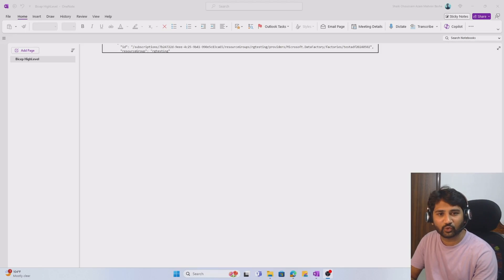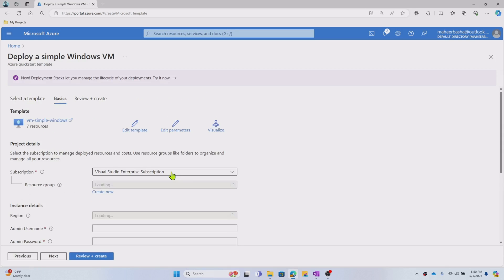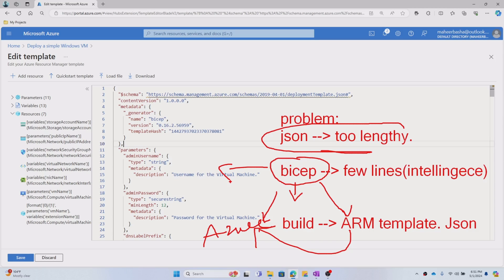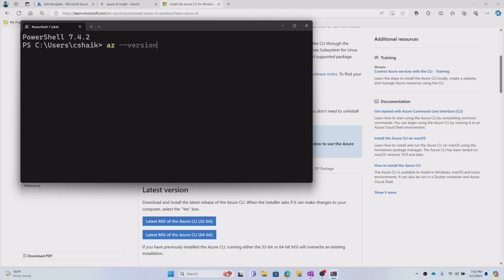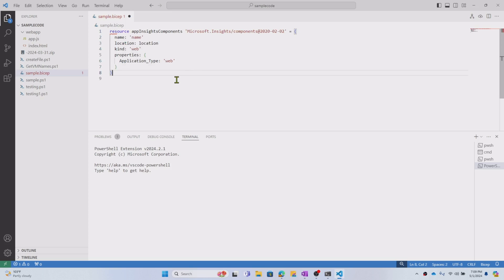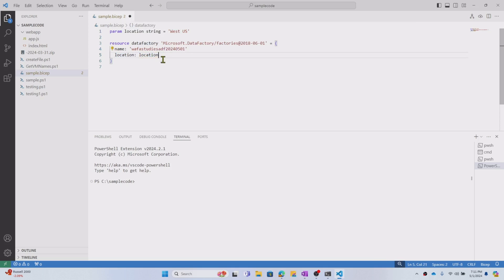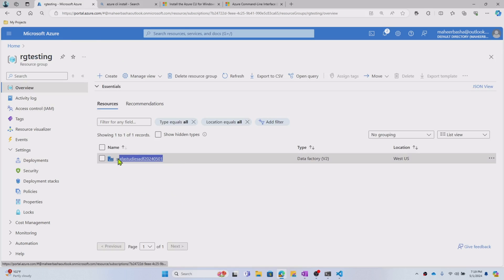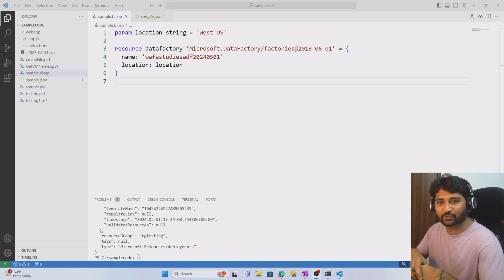Get Started with Azure Bicep and Deploy Azure Resource with Bicep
In this video, I discussed about how to get started with bicep and creating bicep file to deploy azure resource.